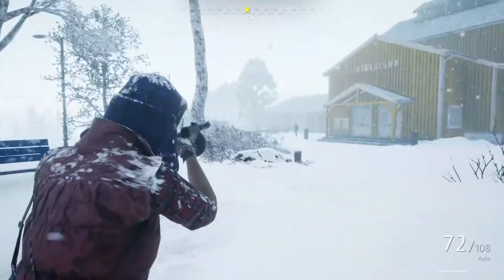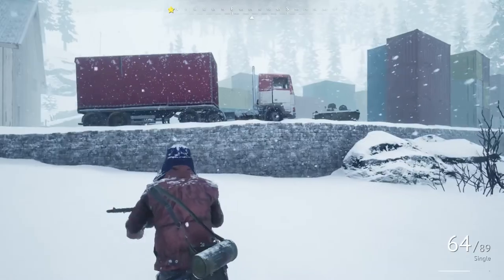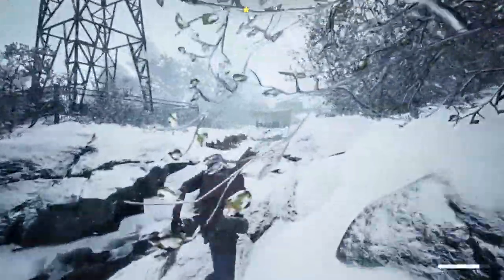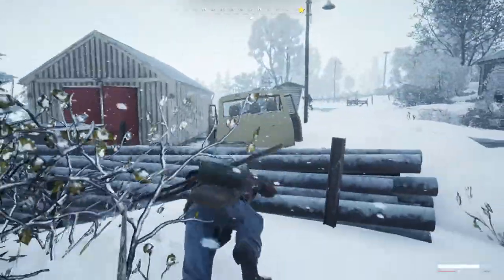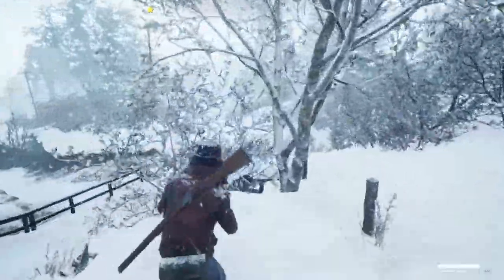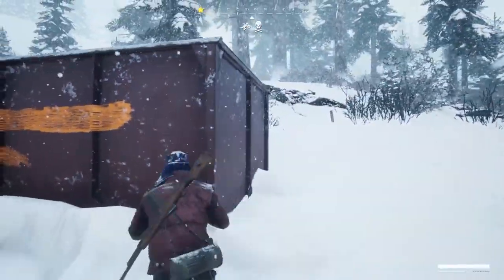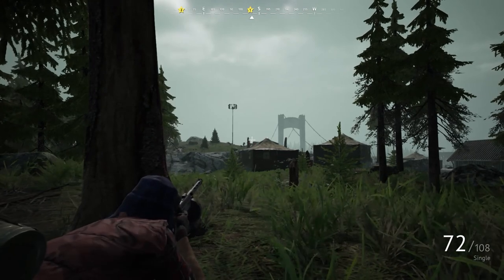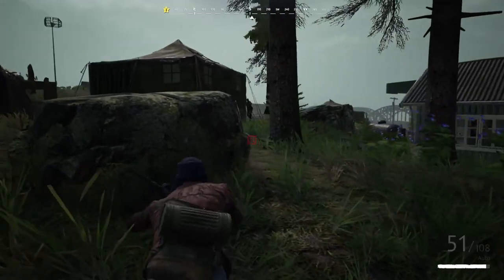Vigor, Suomi Weapon Guide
This Video would not have been possible without Boborail and DrakeYorn huge thanks to both of them.